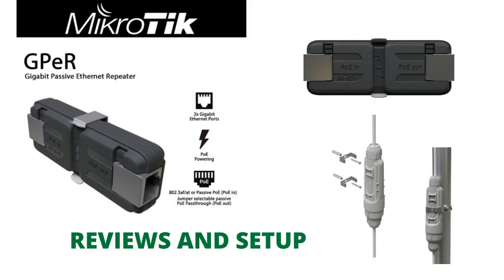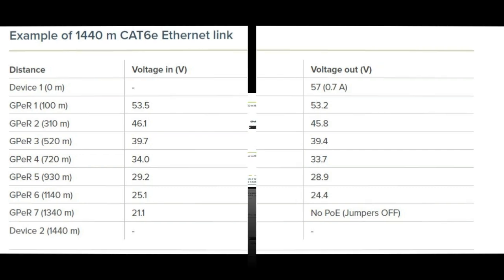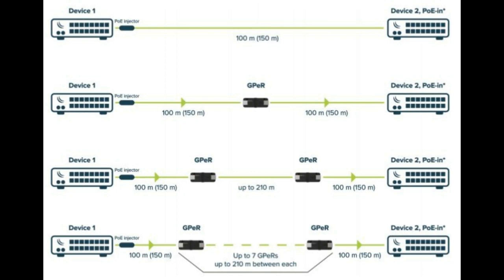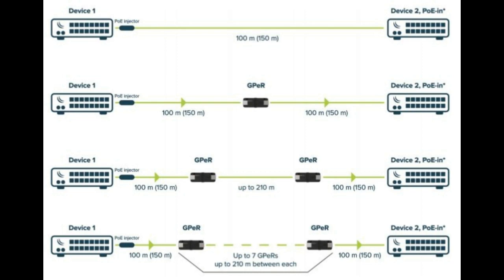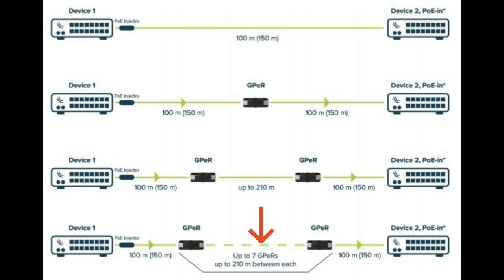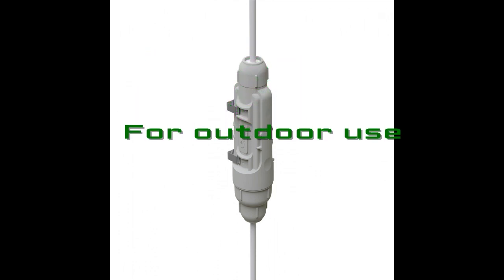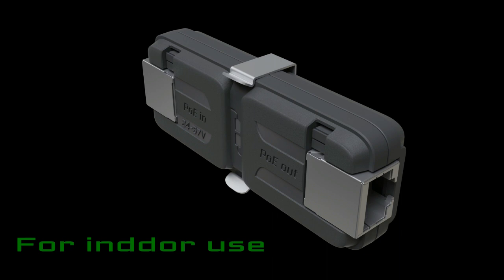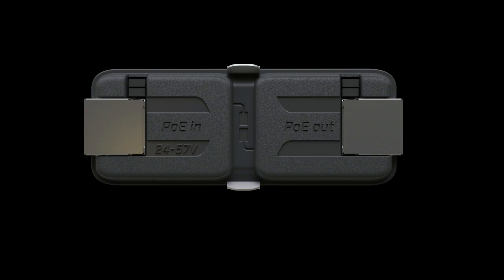Gigabit Passive Ethernet Repeater - Mikrotik -GPeR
This device can be helpful when 100 meters of Network cables not enough to complete a project. It can be used to increase a network cable up to 400 meters and travels as far as 1.5km.
It is designed for indoor and outdoor usage.